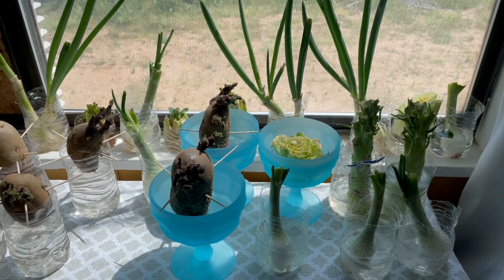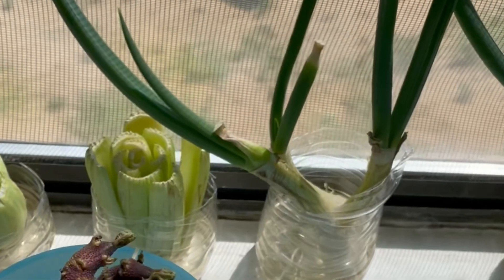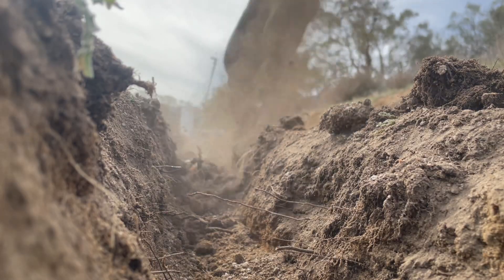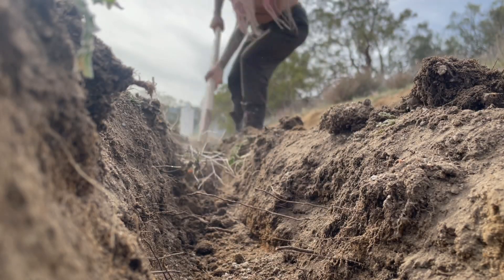Setting up the Garden!